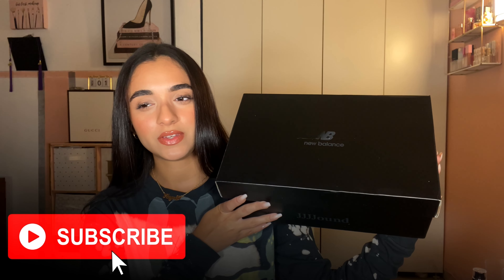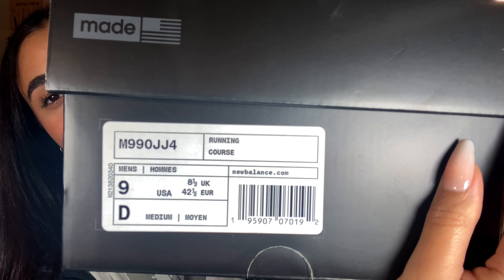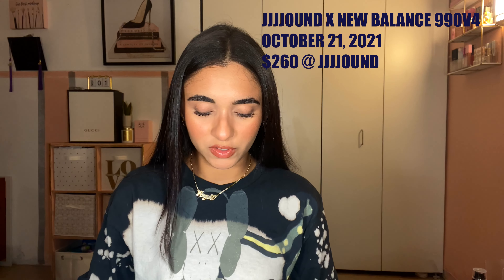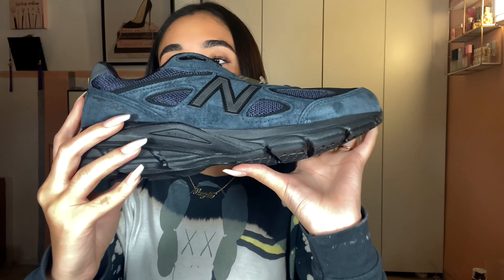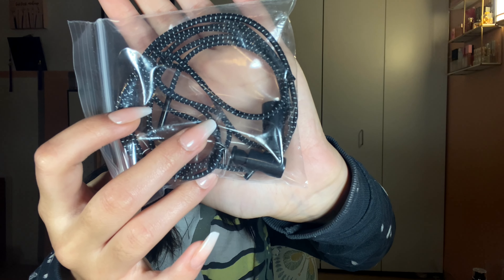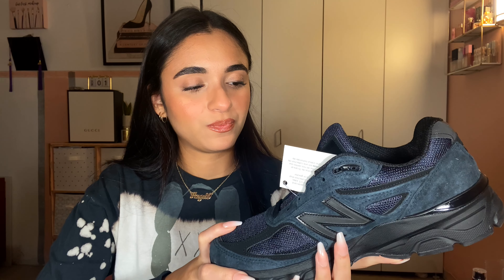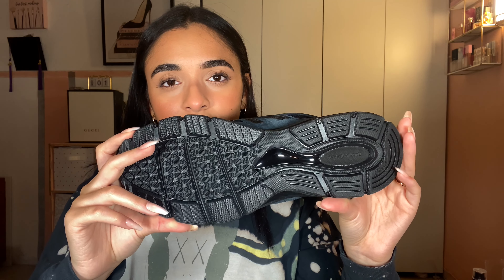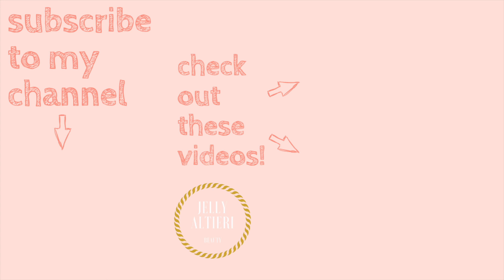Unboxing the Jjjjound New Balance 990v4 Navy | Angele Jelly Altieri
Today I'm unboxing the Jjjjound New Balance 990v4 in the Navy colorway. Jjjjound is back with another New Balance collab with the 990v4 silhouette and I think they are beautiful.

Milani Undereye Tint - peach
Hello FAB Bendy Avocado Concealer - 3
ABH Cream Bronzer - golden tan
Essence Satin Blush - satin coral
Laura Mercier Baked Highlighter 01
ABH Brow Freeze
Kylie Cosmetics Brow Pencil - ebony
Bite Beauty Upswing Mascara
LLLA Lip gloss - strawberry sky